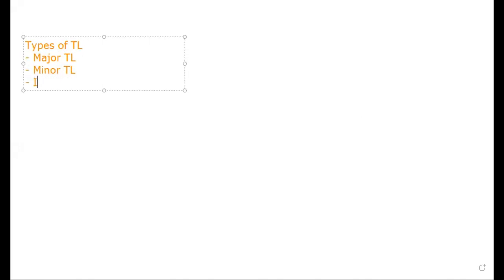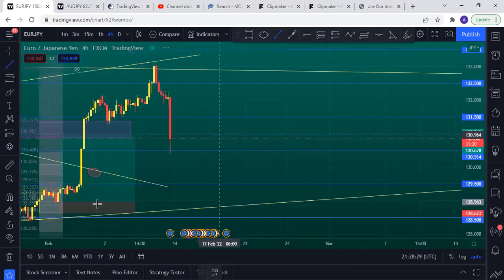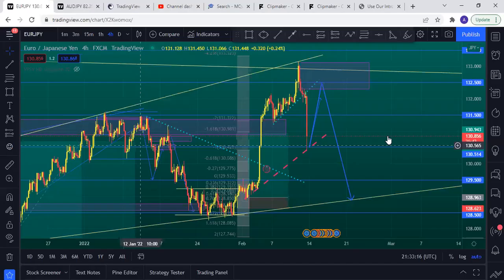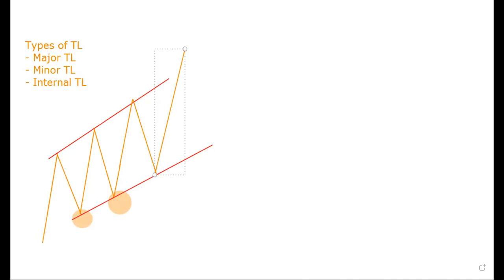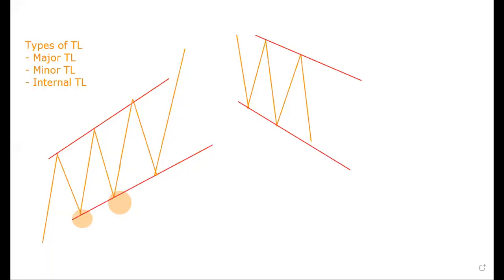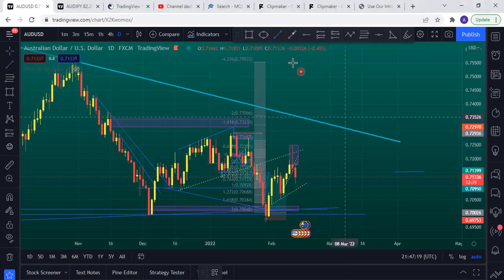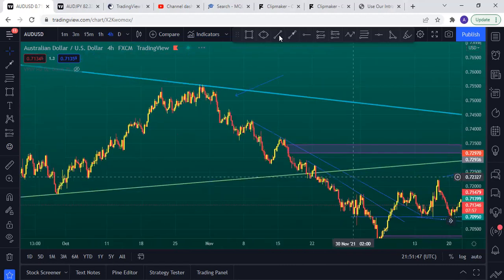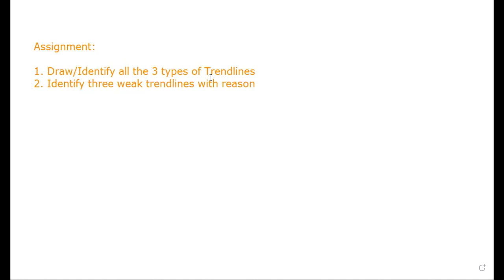HOW TO TRADE WITH TRENDLINES || BEST TRENDLINE TRADING STRATEGY 2022 Part 2